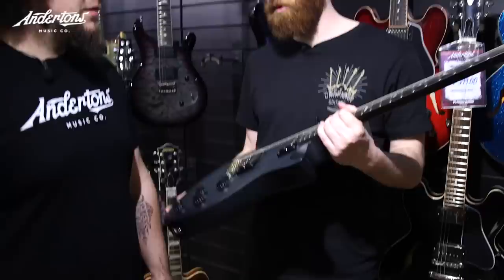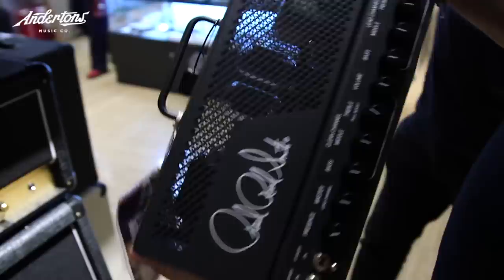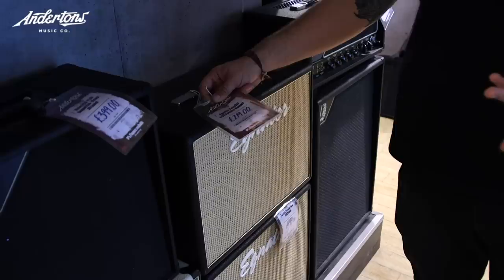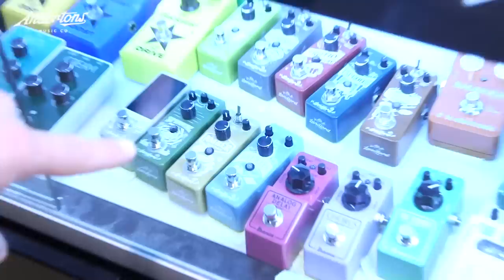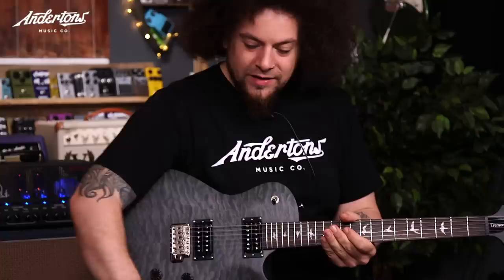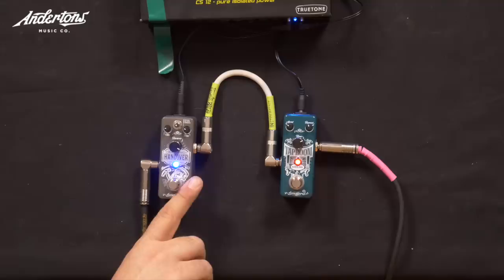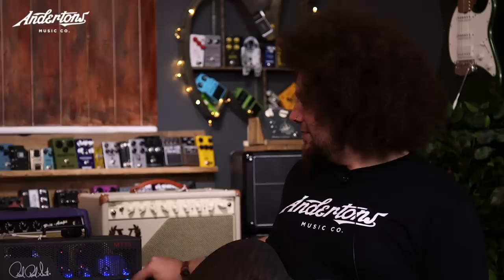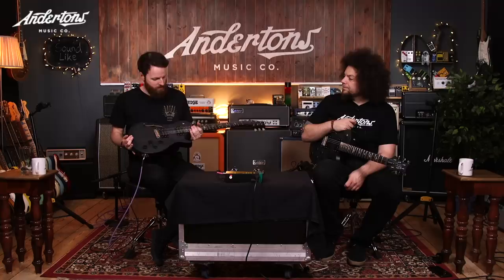Sound Like Mark Tremonti | Without Busting The Bank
* This particular model has sold out, however you can check out our full range of PRS SE guitars right here!

** Please note the PRS SE Zach Myers in black is out of stock.

Best known as the lead guitarist of the bands Creed & Alter Bridge, Mark Tremonti is a household name in the rock sphere. Known for his chugging riffs and dazzling cleans, Tremonti has a tone all guitarists would love to replicate. Luckily for you, we show you how right here, on a budget too! Using £1,500 or less, we search the store for the best gear, to create the best Mark Tremonti rig possible. Enjoy!